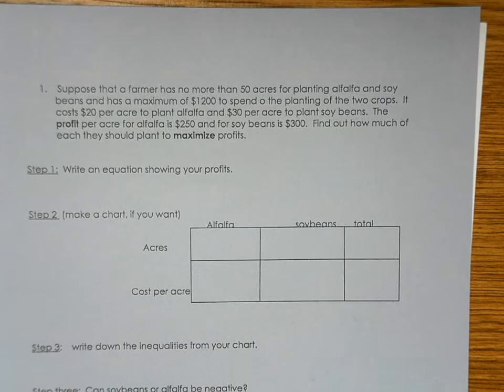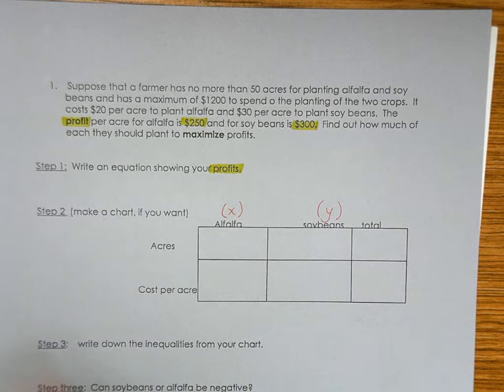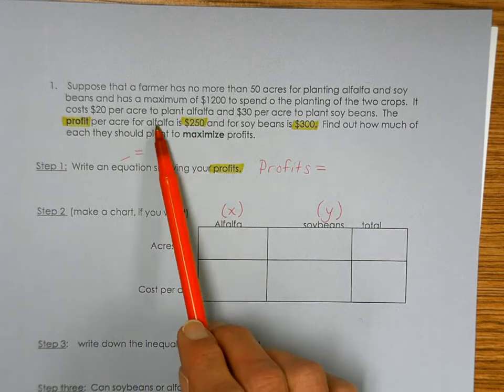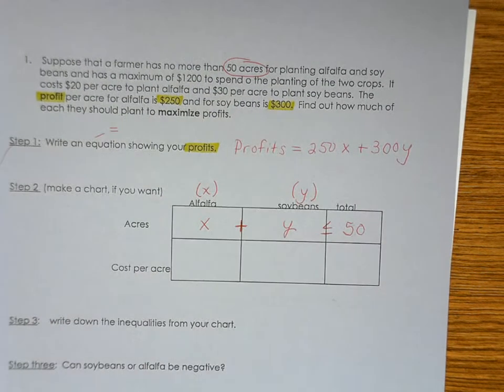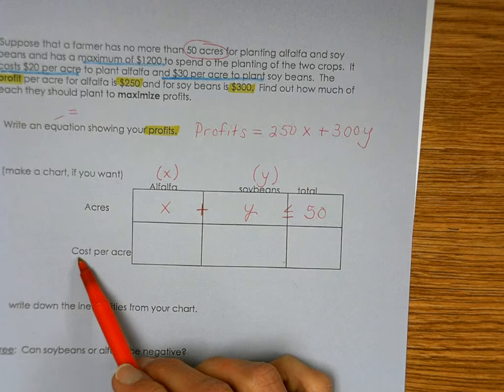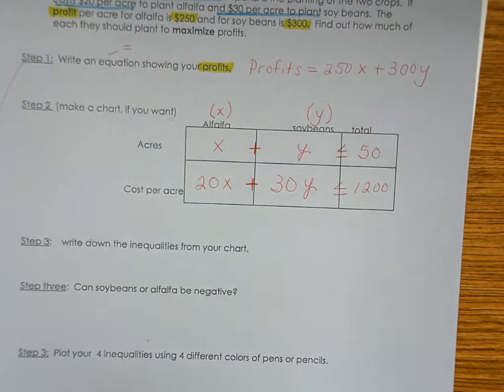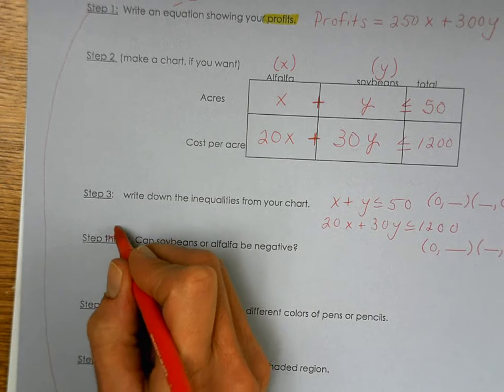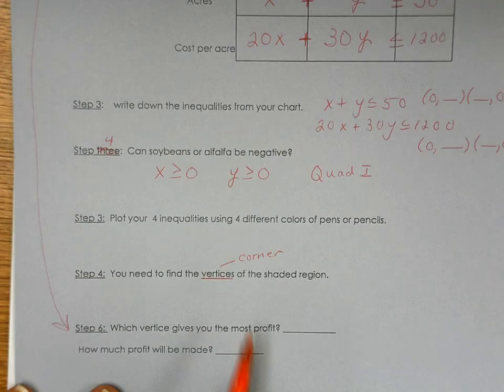farming linear prog